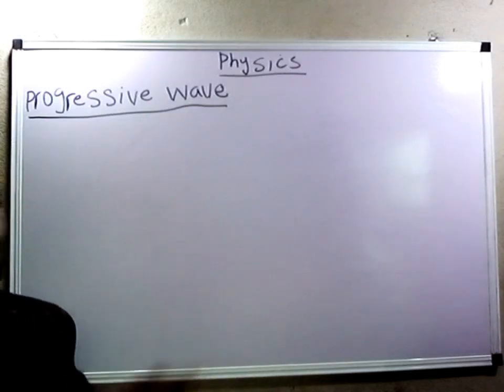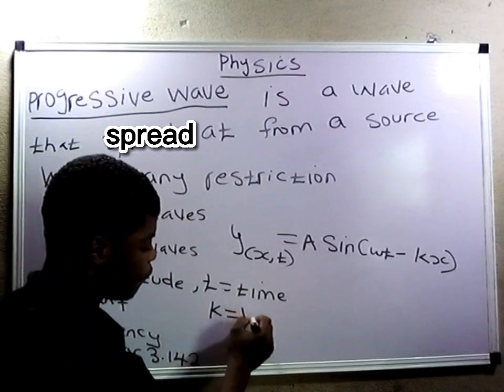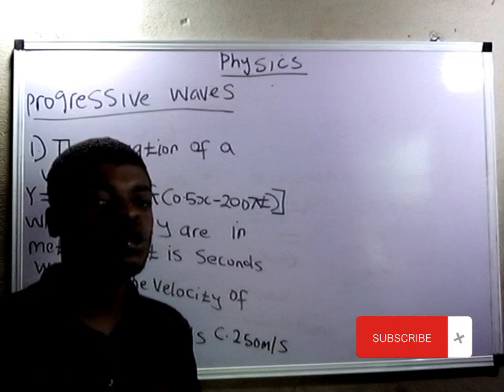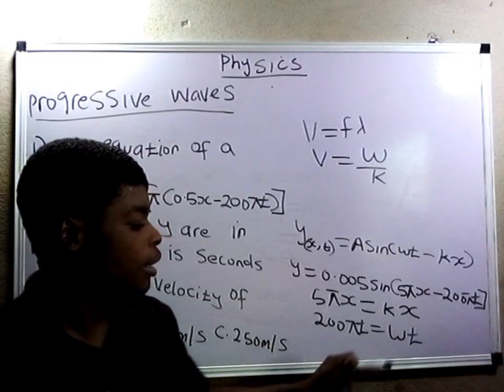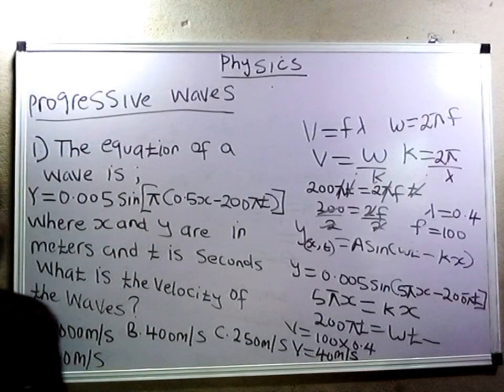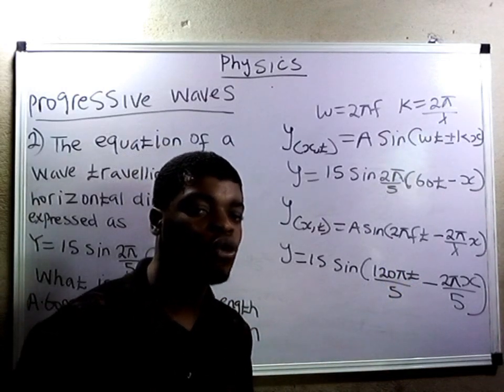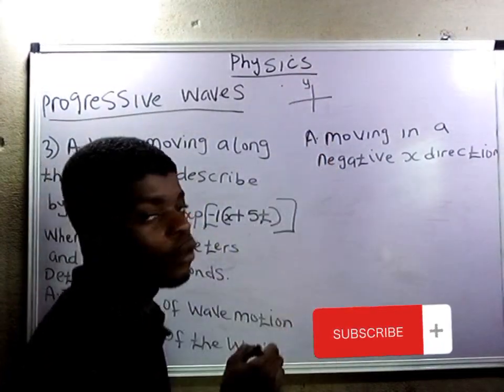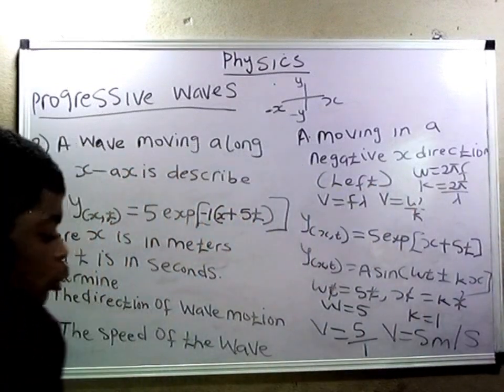PROGRESSIVE WAVES | AMPLITUDE | WAVE NUMBER | ANGULAR FREQUENCY | PI | VELOCITY | EQUATIONS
This video contains very important  topic in Physics

 EQUATION OF PROGRESSIVE WAVE

this online platform is created to enable students comes out flying colors and also  made physics easy for students by engineer courage.
For students writing the following exam, utme exam, jamb exam, postutme exam, wace exam, nursing exam, neco exam, e.t.c

join our WhatsApp channel with daily practice past questions and detailed explanations

           X